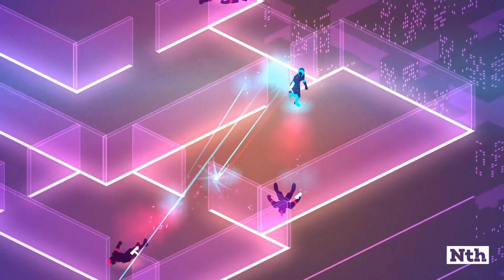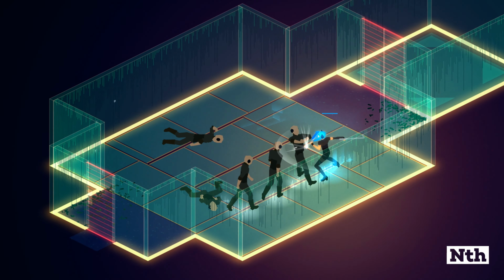Kill People With Style in LITHIUM CITY | Nth Game Design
Bathed in neon, dashing in lights, slashing with pipes, Nick dives deep into the intoxicating glow of indie game actioner Lithium City by developer Nico Tuason. See what's in store for you!